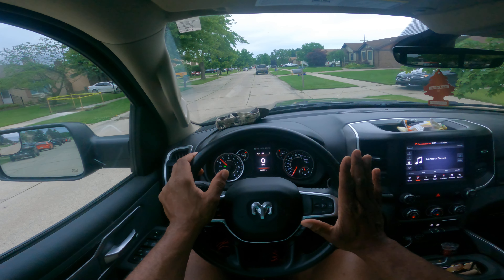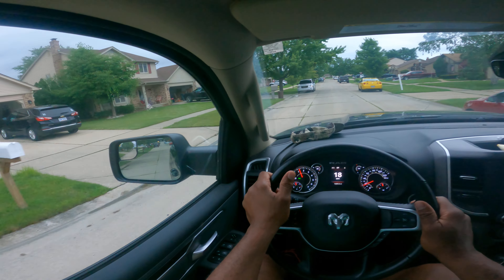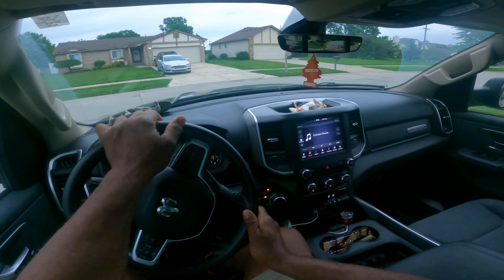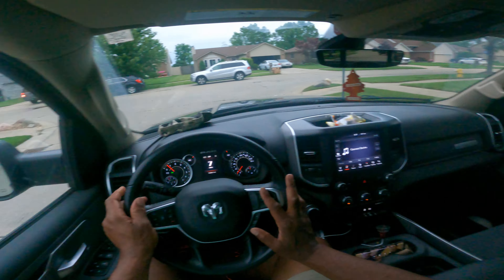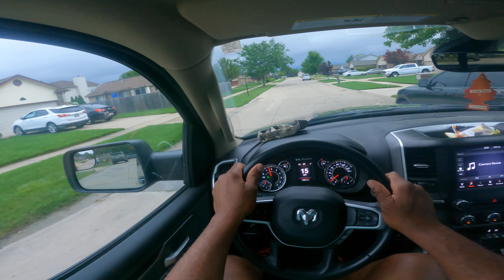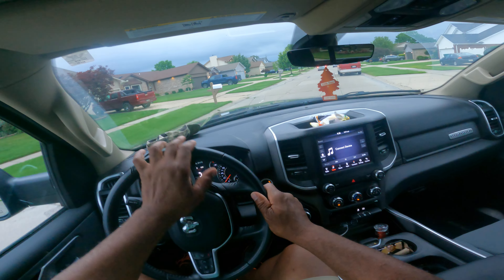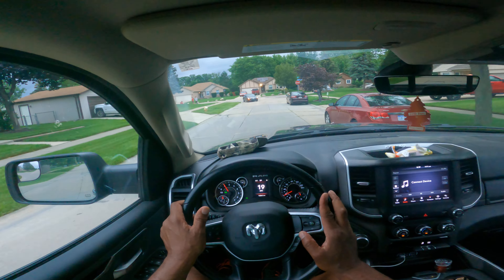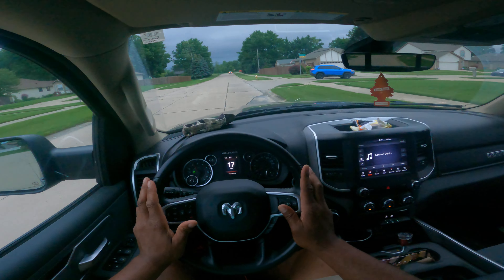How to Pass Driving Test 1st Time - What you won't be told !!! - Examiners Point of view